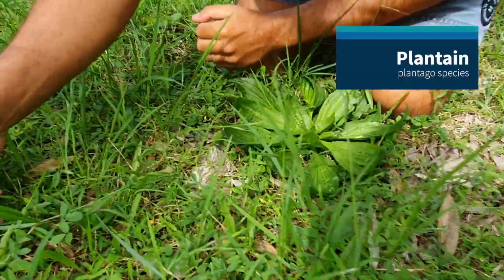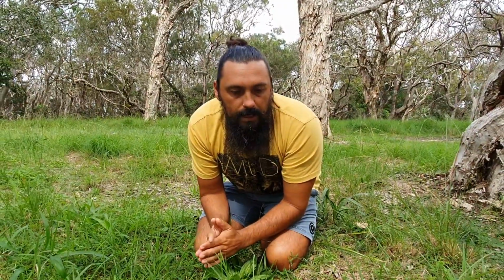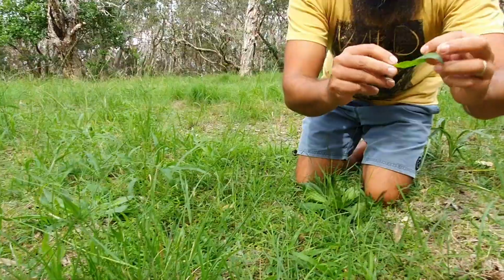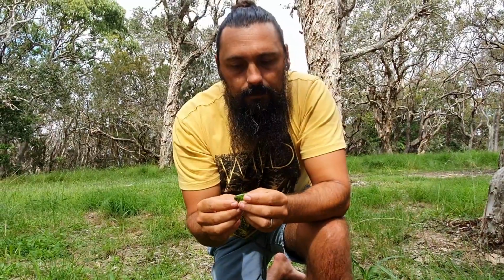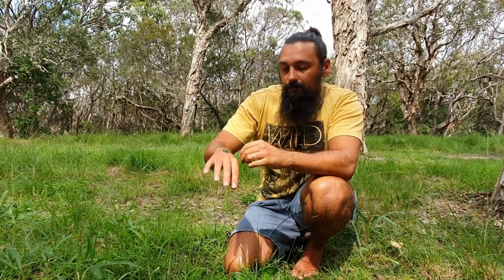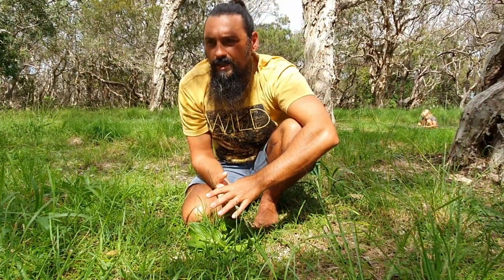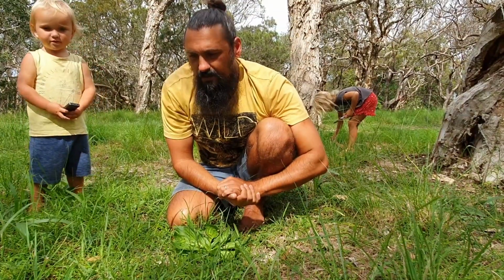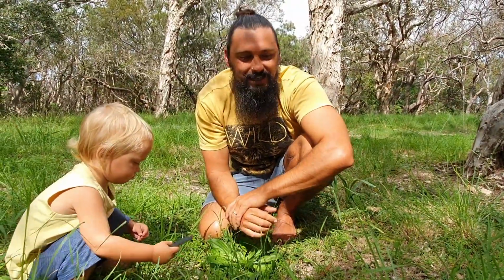Australian Wild Plant Profile: Plantain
Plantain is a beautiful naturalised plant found around Australia. There are some natives however the plants featured are not generally considered to be so. However, these plants are a wonderful and gentle companion to have around based on the far ranging health aiding properties of the plant.
A plant well worth getting to know in your explorations outdoors.
Just another note: In looking back at the video I feel i may have implied a little that the broader leaf plantain in the video is an actual broad leaf plantain (plantago major) I do not believe this is the case. I will do a post showing a plantago major for an identification look. Though either plantain species can be used interchangeably, I do feel the plants in this video are probably variations of the same species just expressed differently for their own needs,maturity, etc.